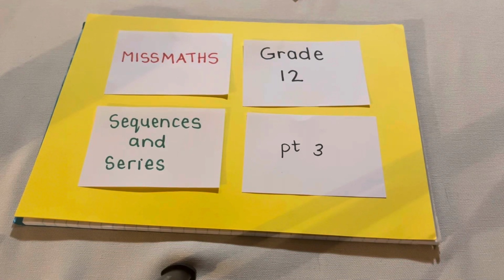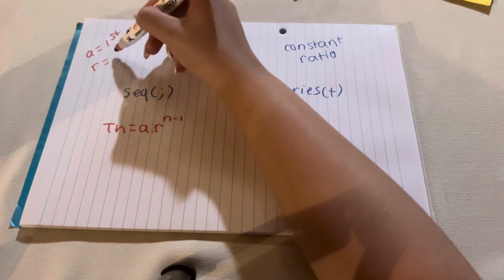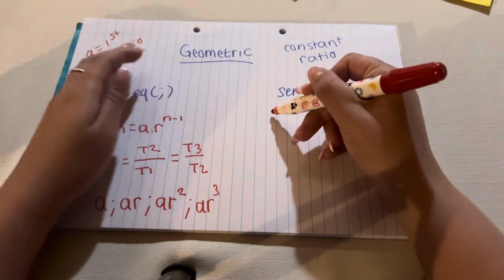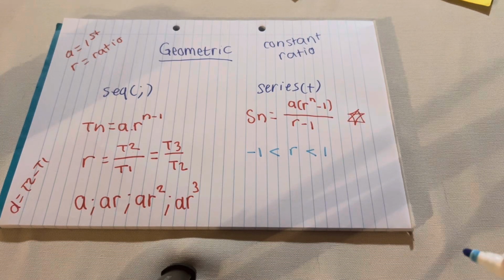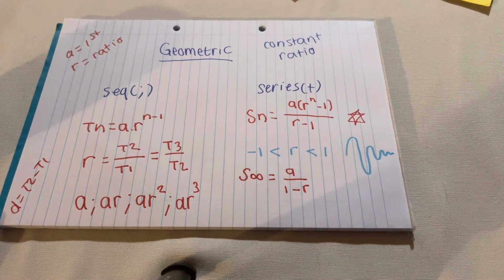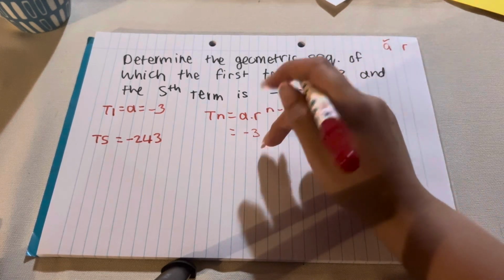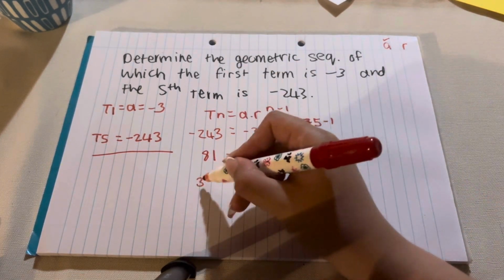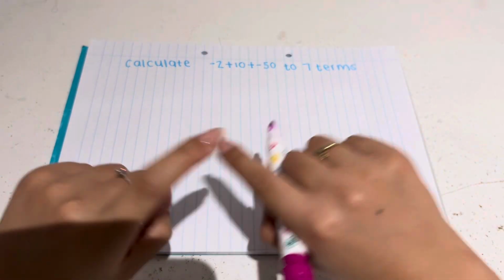Geometric Basics and Applications Sequences and series episode 3 | Grade 12 Maths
This is the first topic for the year

Unpack the Geometic formulas needed to do
• general term Tn
• summation Sn

Look at relevant examples. Mastering the basics will be important as the knowledge you will soon acquire builds on these fundamental concepts.

Let’s work together to help as many students as possible to bridge the gaps in mathematical knowledge and to develop the confidence needed to tackle this demanding year.

Consultation services
Tutoring classes
Ordering a termly planner pack
Collaborating with us in future videos
Give us feedback

See you in the next part.